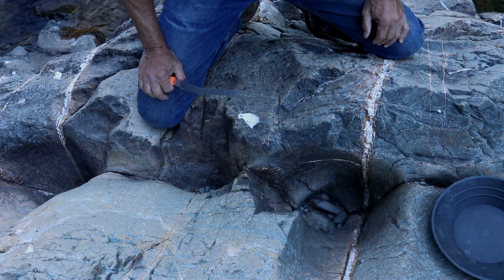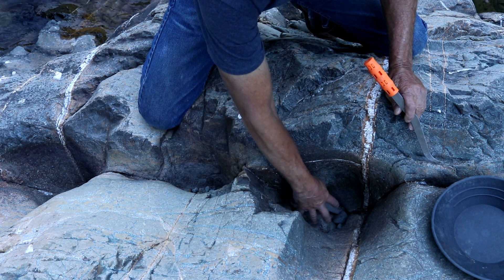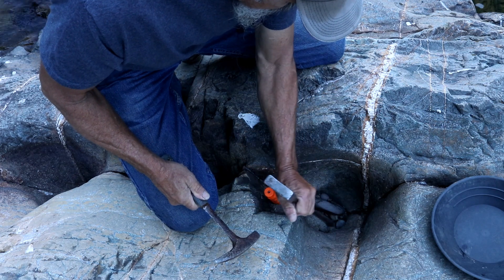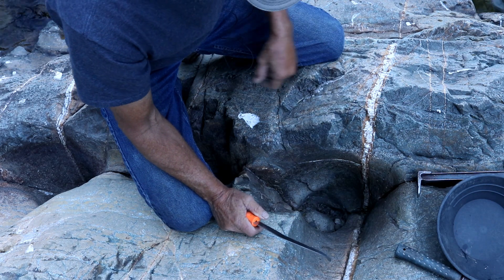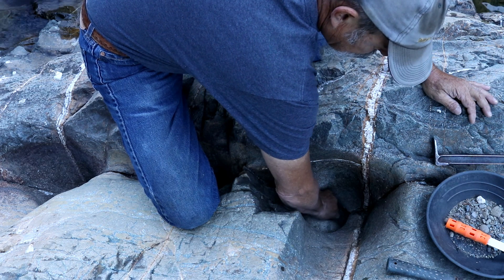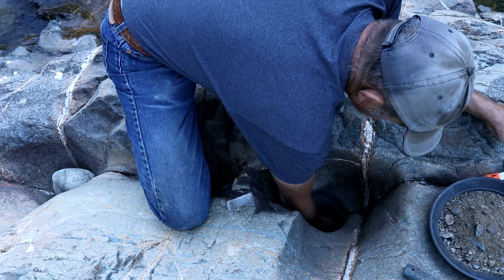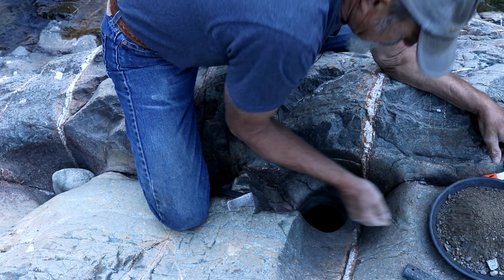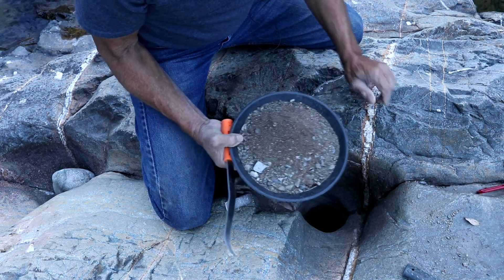The 5 minute boil hole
Detector used Nugget Hunting;
Detector used Treasure Hunting;
My favorite headphones;
Estwing 22 oz. Rock Pick Hammer =